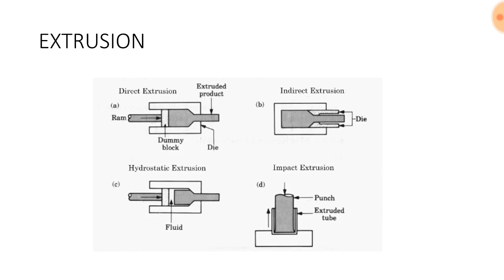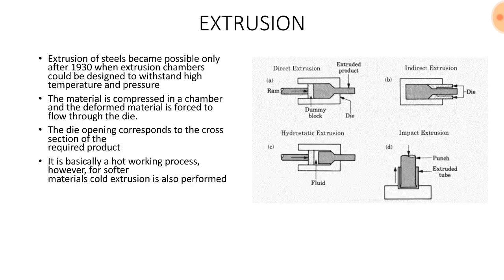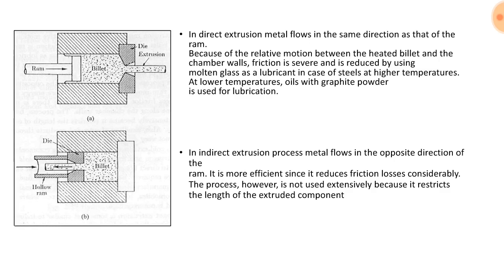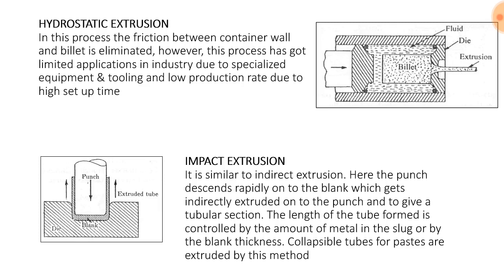Extrusion Process|Types |Direct, Indirect,Hydrostatic ,Impact| ENGINEERING STUDY MATERIALS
Extrusion is a process used to create objects of a fixed cross-sectional profile. A material is pushed through a die of the desired cross-section. The two main advantages of this process over other manufacturing processes are its ability to create very complex cross-sections, and to work materials that are brittle, because the material only encounters compressive and shear stresses. It also forms parts with an excellent surface finish.

Process:
              The process begins by heating the stock material (for hot or warm extrusion). It is then loaded into the container in the press. A dummy block is placed behind it where the ram then presses on the material to push it out of the die. Afterward the extrusion is stretched in order to straighten it. If better properties are required then it may be heat treated or cold worked.[2]

The extrusion ratio is defined as the starting cross-sectional area divided by the cross-sectional area of the final extrusion. One of the main advantages of the extrusion process is that this ratio can be very large while still producing quality parts.

Types:
    Hot extrusion,
Cold Extrusion,
Direct Extrusion,
Indirect Extrusion,
Hydrostatic Extrusion,
Impact Extrusion